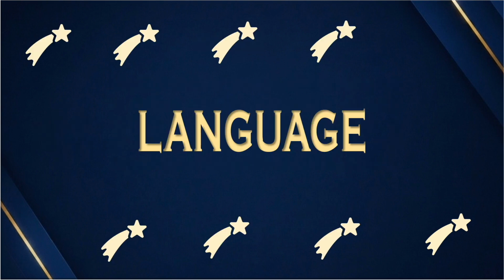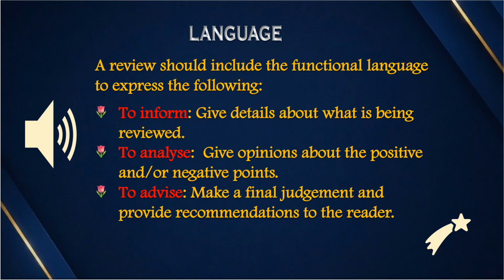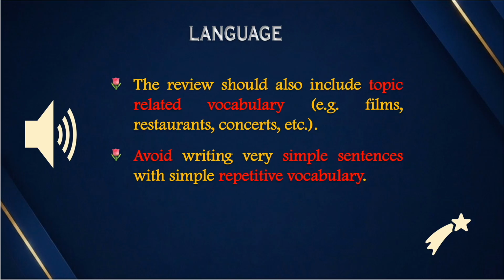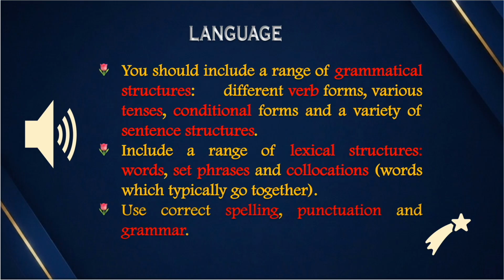REVIEW WRITING 2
Master the art of IGCSE English as a Second Language (ESL) Review Writing with this complete step-by-step guide! Whether you are preparing for your upcoming exams or looking to refine your writing skills, this video breaks down key strategies to help you score higher.
What You Will Learn:
• Understand the Question: How to analyze the prompt effectively.
• Plan Your Ideas: Organizing key points before you start writing.
• Structure Your Review: Building a strong flow from introduction to conclusion.
• Write Effective Paragraphs: Balancing positive and negative opinions clearly.
• Conclude Strongly: Recommendations and final verdicts that impress examiners.